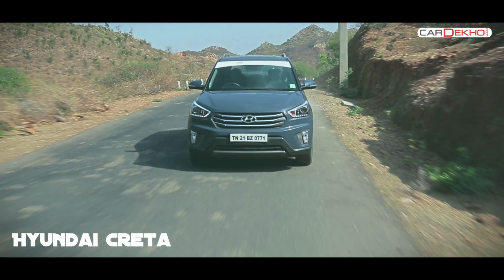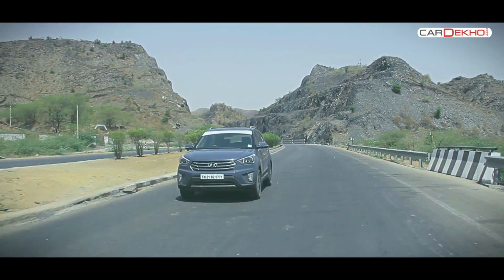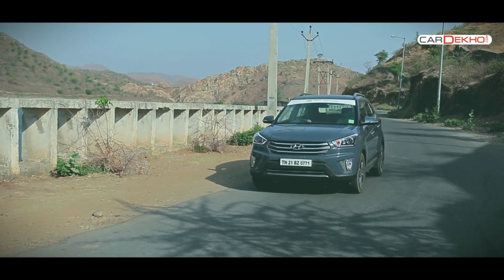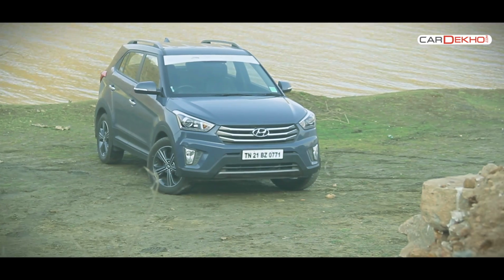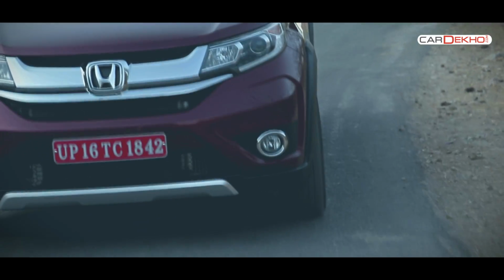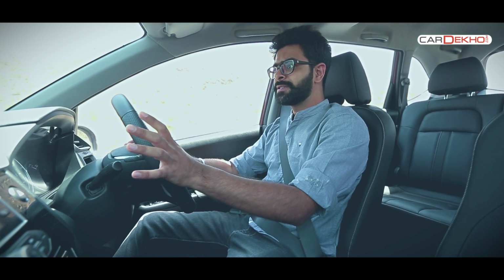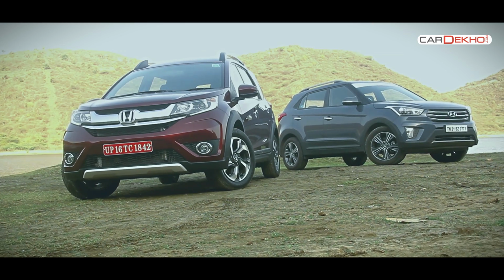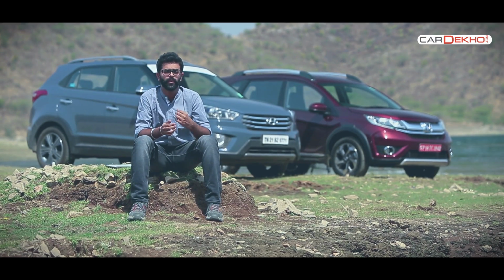Honda BR-V vs Hyundai Creta | Detailed Comparison Review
The compact SUV segment is booming like never before. Sales numbers are rising sharply and manufacturers are focusing on this segment big time. Renault recently updated its Duster and after a long wait, Honda has finally stepped into the compact SUV segment with its BR-V. Does the Japanese offering have what it takes to beat the current king of the ring, the Hyundai Creta.

Watch the video for detailed spec by spec comparison of the two biggest rivals in the compact SUV segment - The New Honda BRV & the already successful Hyundai Creta.

For detailed reviews and comparison, visit cardekho.com